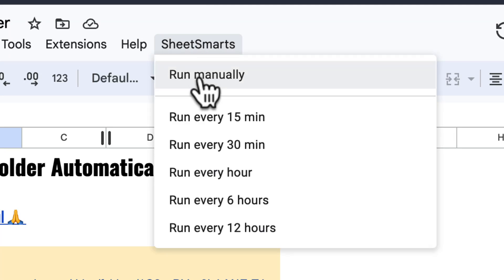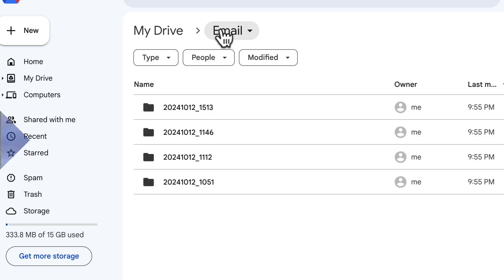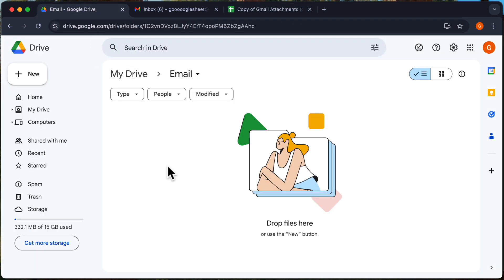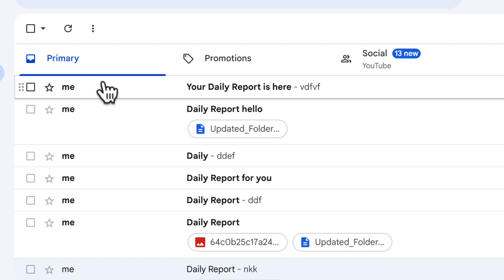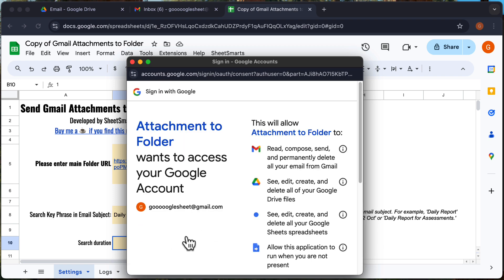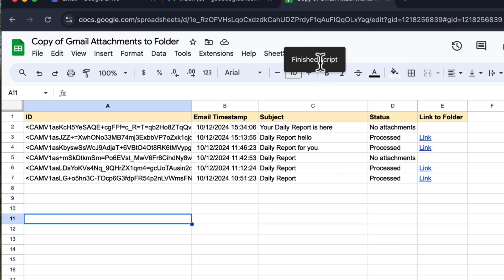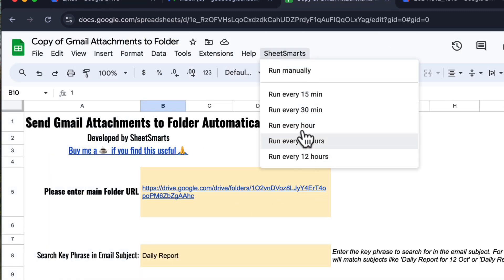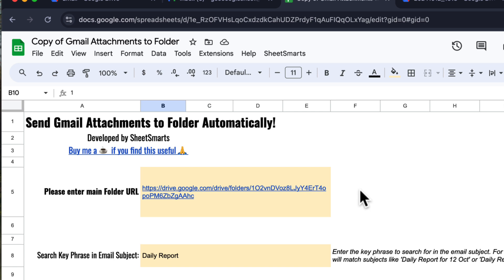Save Gmail Attachments to Folders! Automatic!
Automatically Save Gmail Attachments to Folders - Easy!
In this tutorial, I'll show you how to automatically save Gmail attachments directly into organized Google Drive folders, making it super easy to manage your files without any manual effort.

Whether you're receiving daily reports, invoices, or other attachments, this simple guide will help you set up an automatic system with a few clicks to handle it all. Perfect for those who want to save time and streamline their workflow!